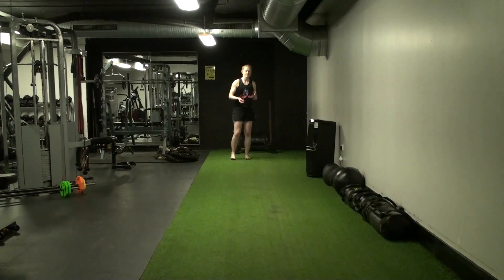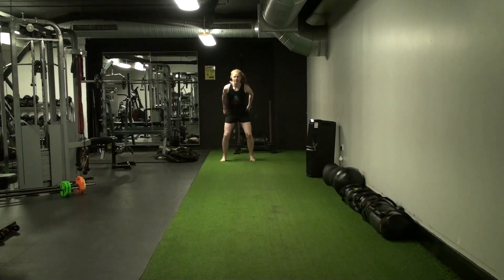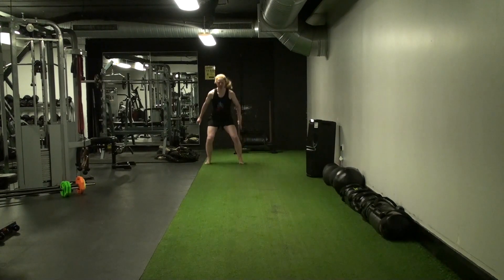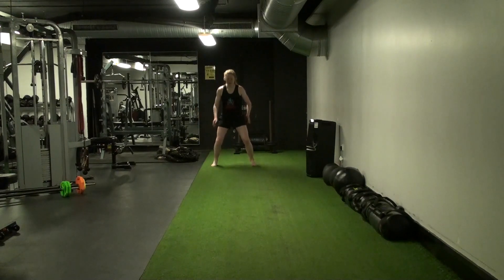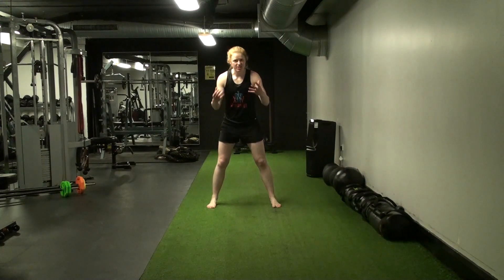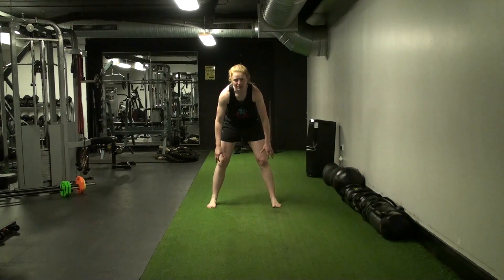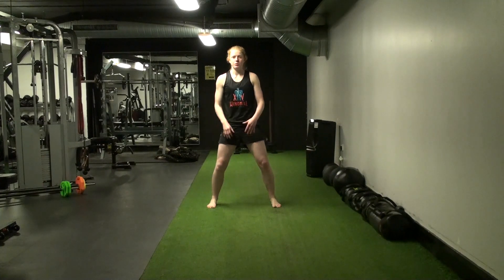Hop Scotch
Just like the child's game! Jump from two feet to one - stick the landing each time and add speed later.